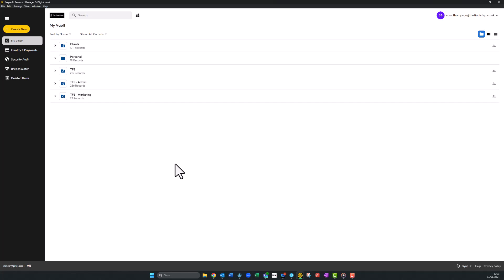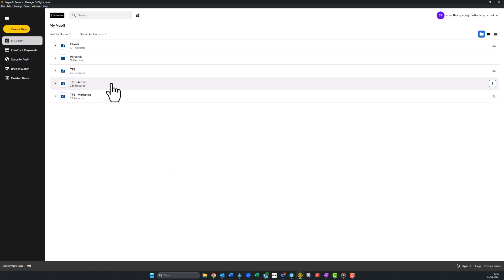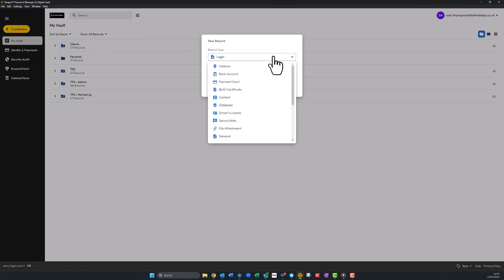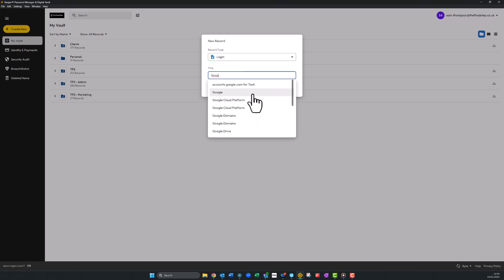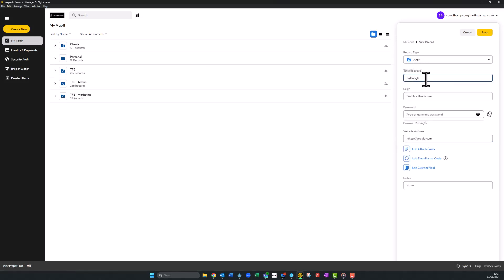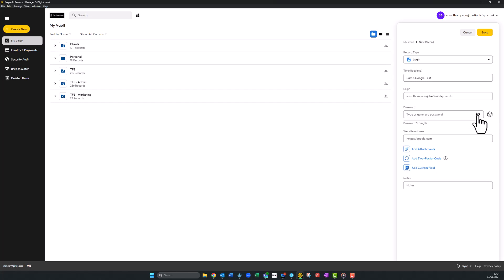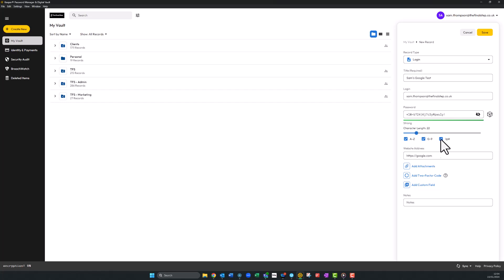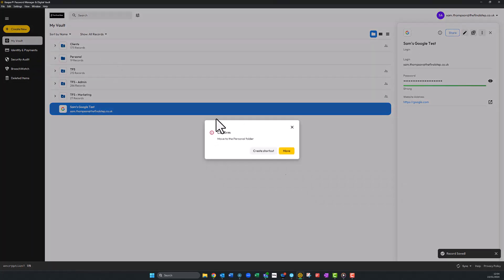How to create and save a strong password in Keeper password manager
Many account breaches are the result of poor password hygiene. This can take many forms, but the most common are having too short or too simple a password, creating passwords that contain personal information, using the same password for multiple logins, or a combination of these issues.

When it comes to passwords, many people opt for convenience over security, but using a password manager means we can successfully balance the two. I’m going to show you how to create and store a secure password in Keeper password manager.

IT Support company London

Grafton Place,
Camden,
London,